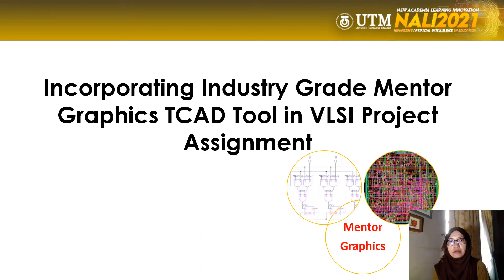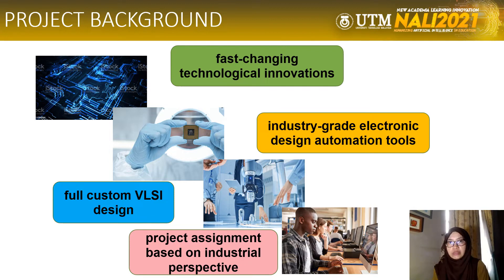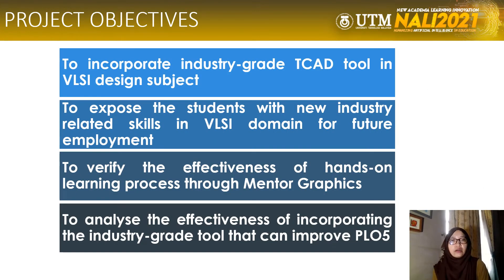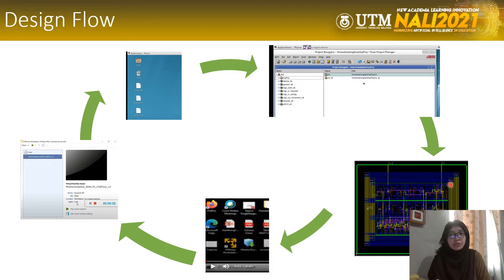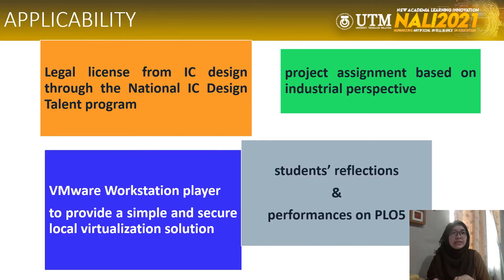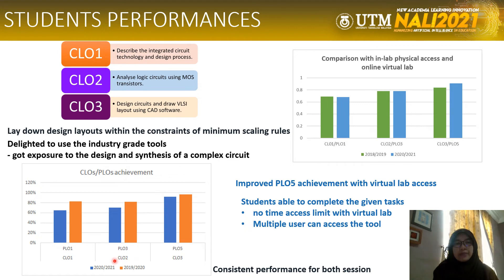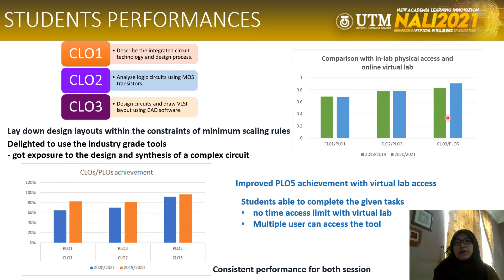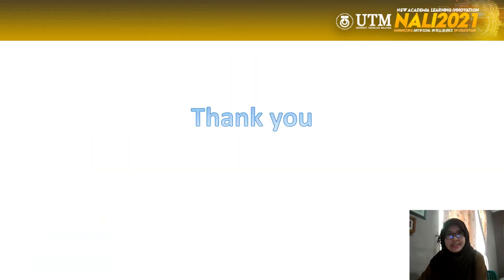Incorporating Industry Grade Mentor Graphics TCAD Tool in VLSI Project Assignment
NALI 2021 - Exhibition  & Competition